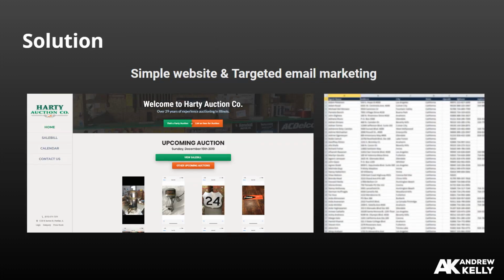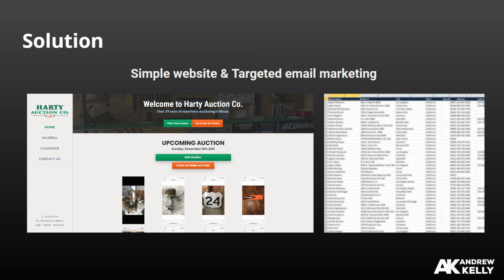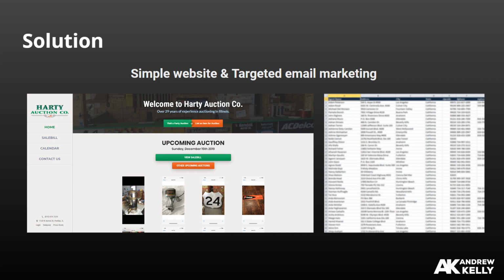Problem Solving - Andrew Kelly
Let's solve the problems your business is facing to save you time and make you more money!